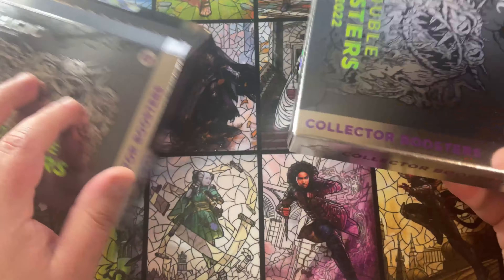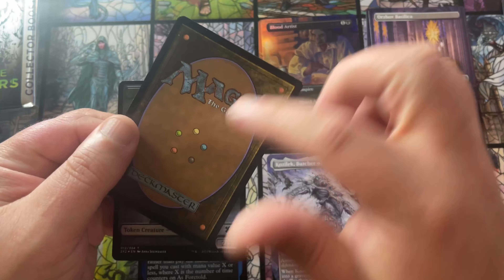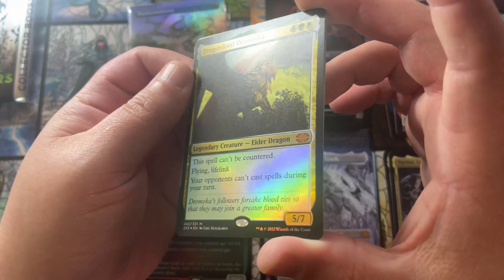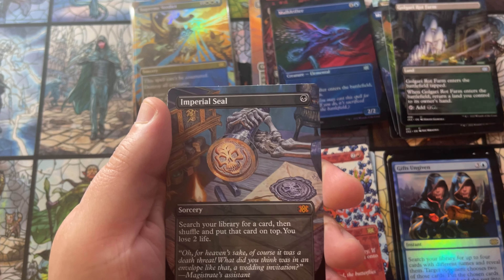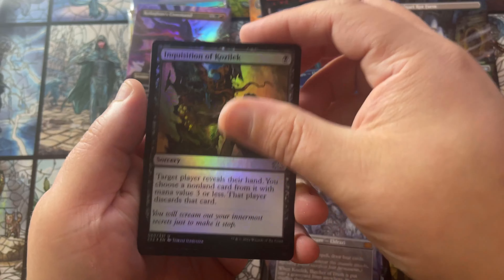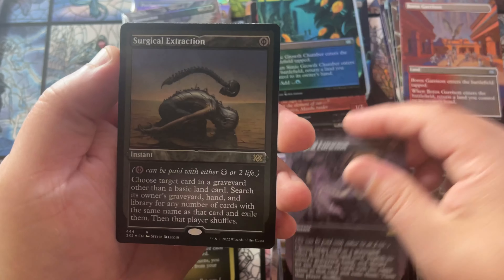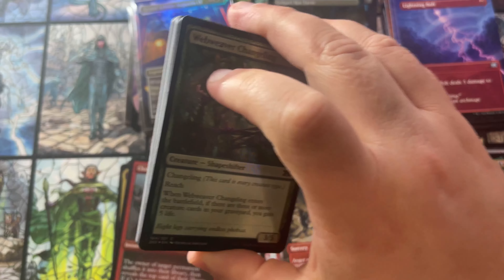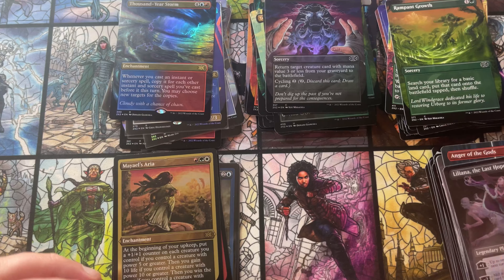Smothered in GOLD! Double Masters 2022 Collector Booster Box Case. Boxes 4 and 5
We open boxes 4 and 5 out of the case we received from Card Kingdom. These Full Art Foils are just to die for. What treasures can we find this time? It seems that Wizards of the Coast has greatly improved the foiling process recently with Magic the Gathering Cards in their newest products. Now we just need more Textured Foils!!!

GET a FREE Booster Pack on WhatNot.  Use this link to Get $10 Completely FREE on WhatNot.  Use it to buy yourself a Booster Pack or some singles.  Go check it out!

Magic the Gathering Double Masters 2022 brings back some of the best cards throughout Magics history with key reprints featuring Unique Borderless Art, Etched Foils, AND for the FIRST TIME EVER, Textured Foils which are found EXCLUSIVELY in Collector Booster Boxes.